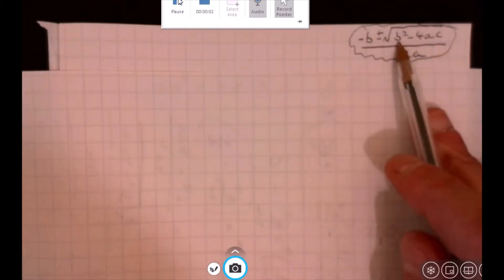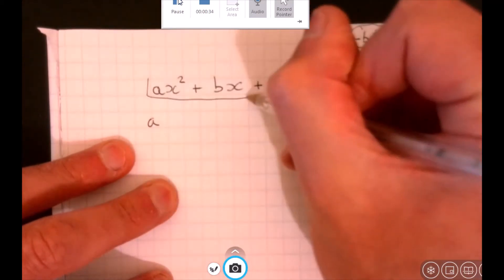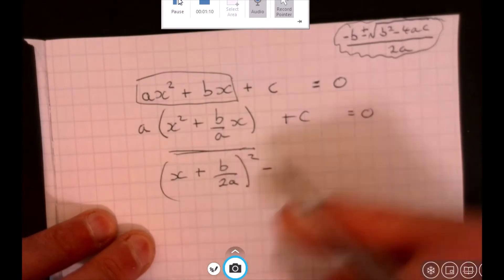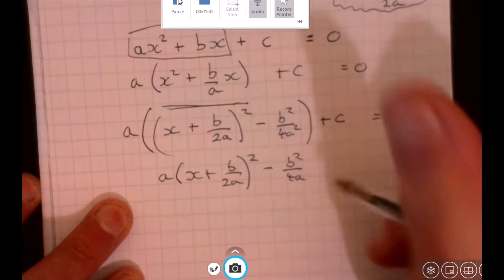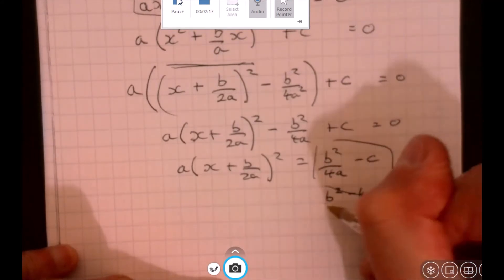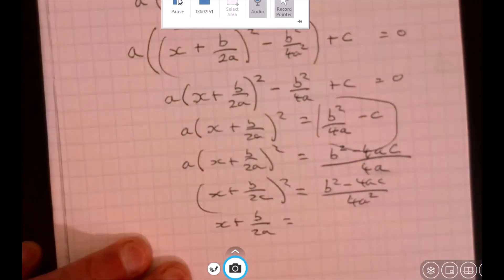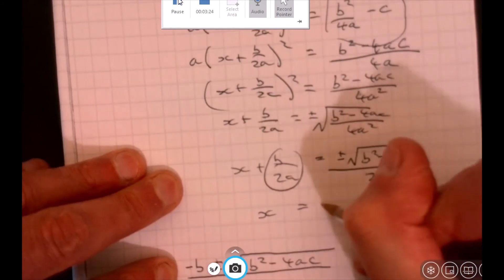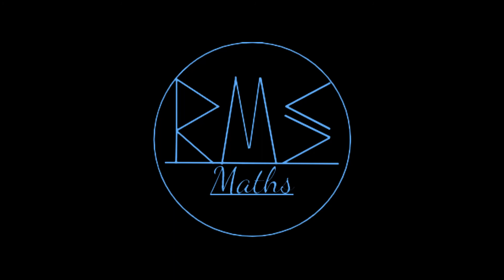Prove Quadratic Equation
GCSE Mathematics, Prove quadratic equation using completing the square.  Mr Skeen Churchill Academy Maths.